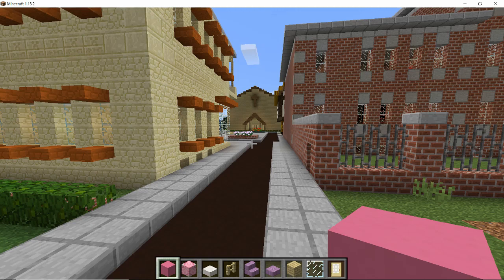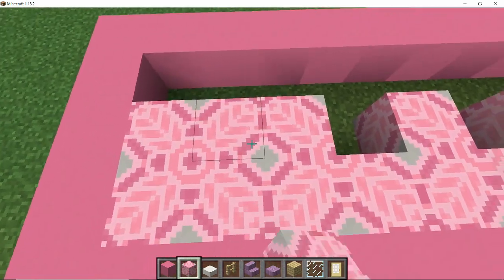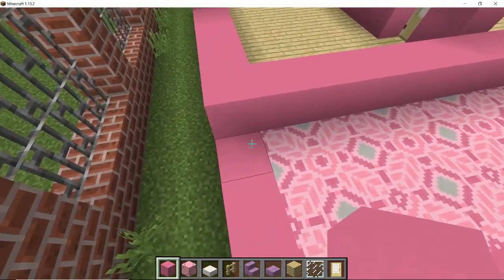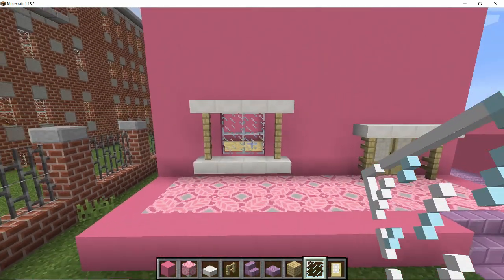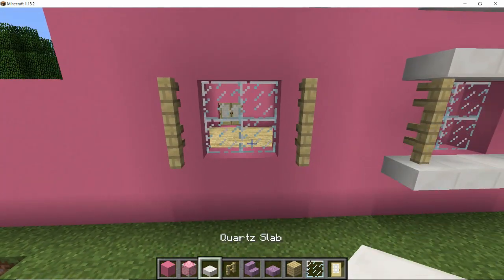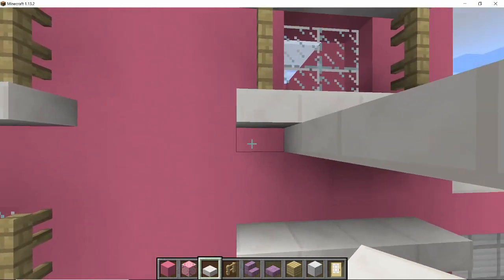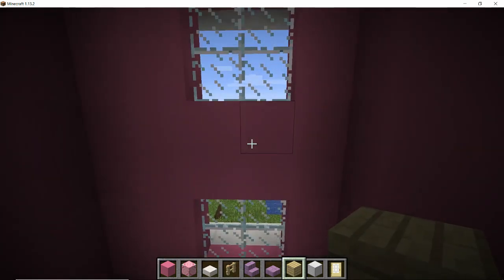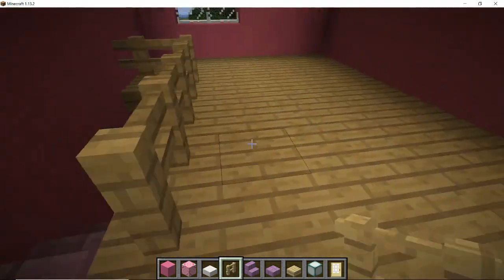Pink Suburban House - Minecraft Valentines Day Build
For Valentines lets build a pretty pink suburban house.

Have a wonderful Valentines Day,
SoftKitty99.